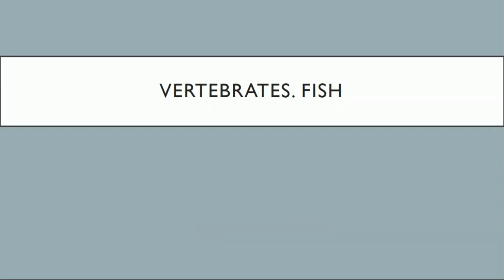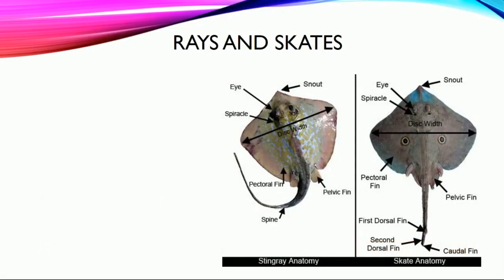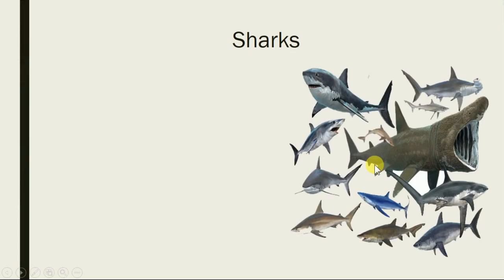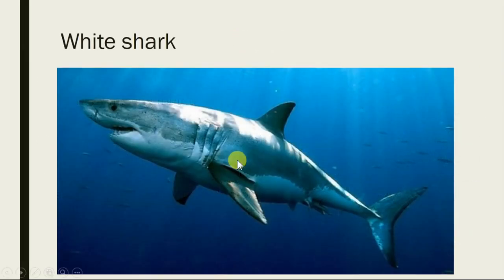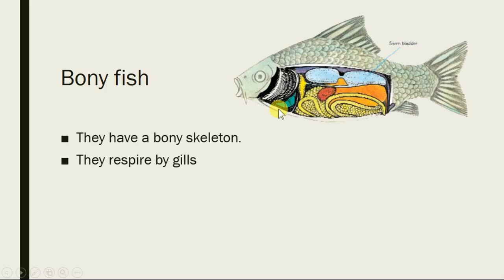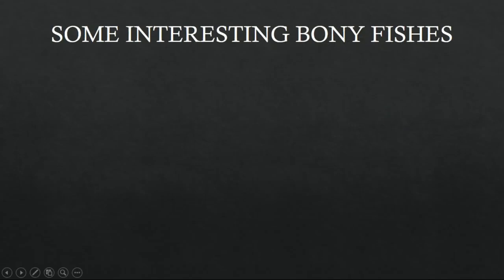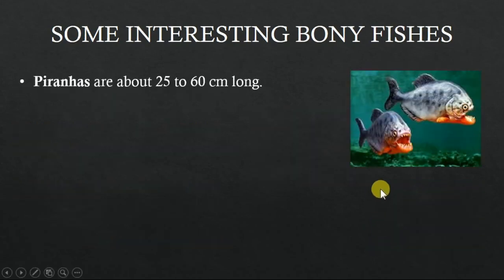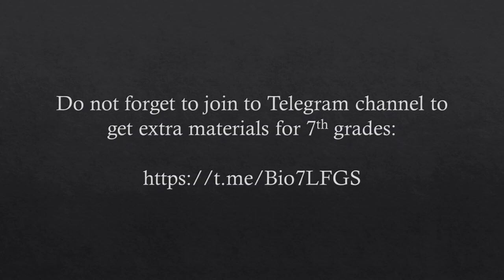Biology Fish continuation